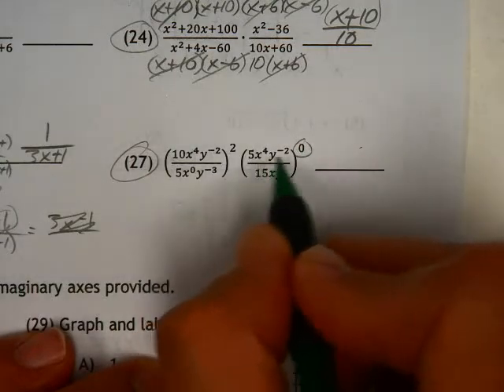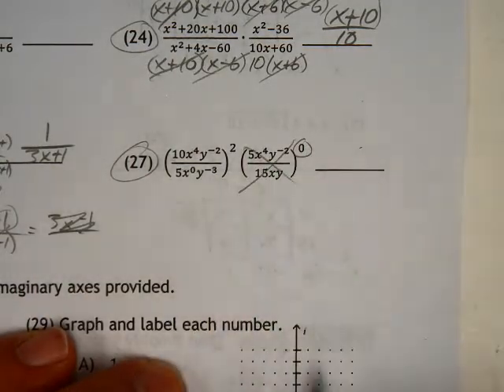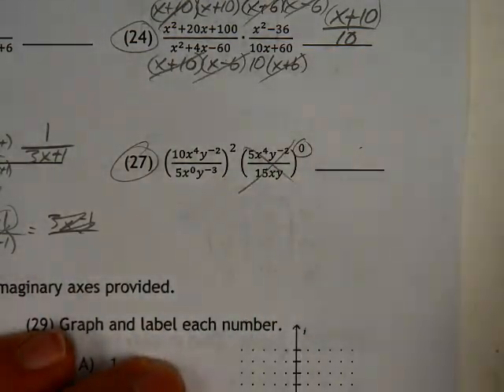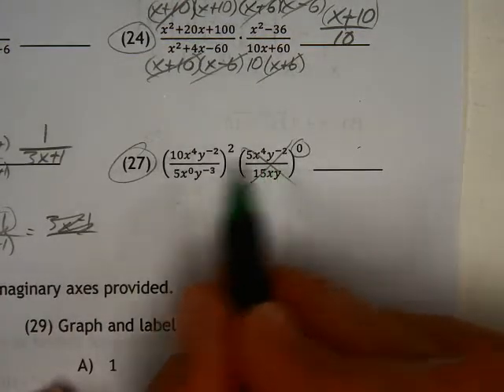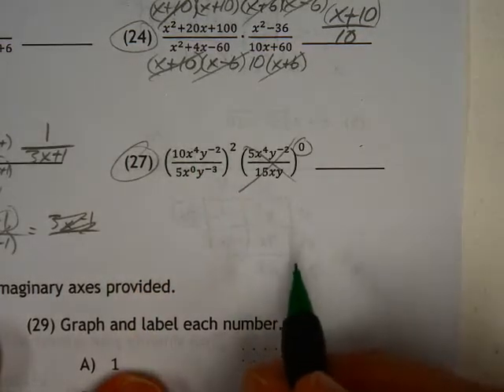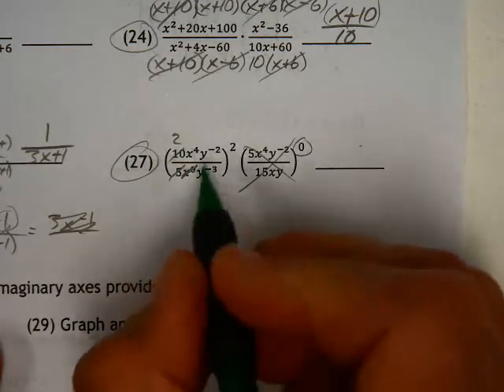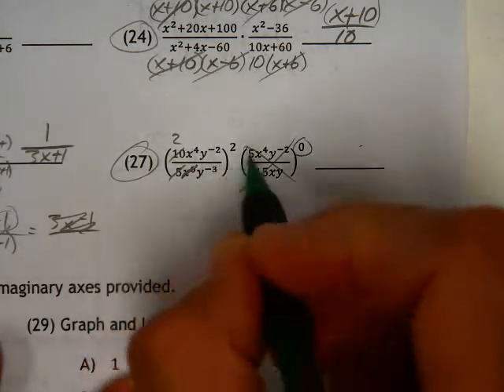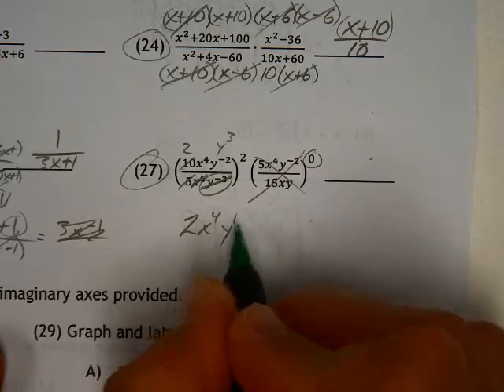Algebra 2 22 3 Number 26 and 27 Simplify Rational Expressions